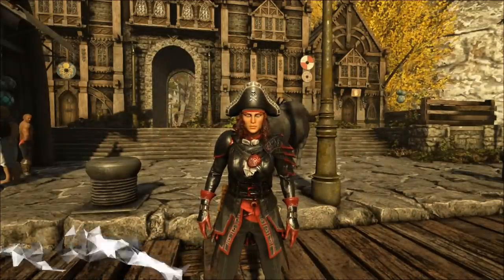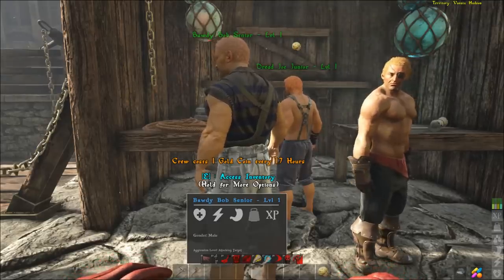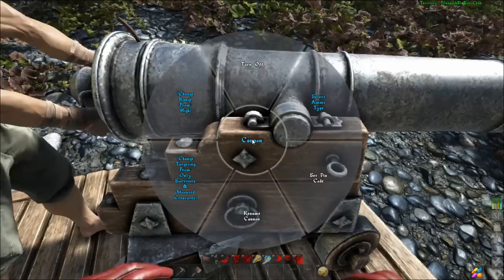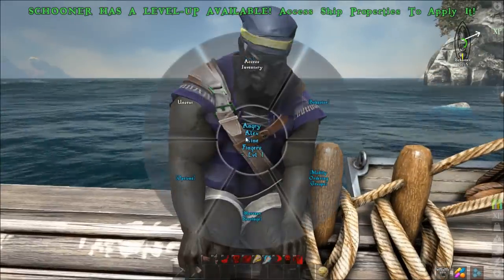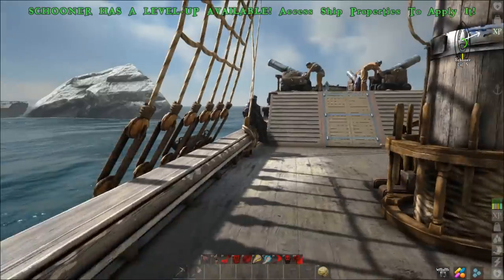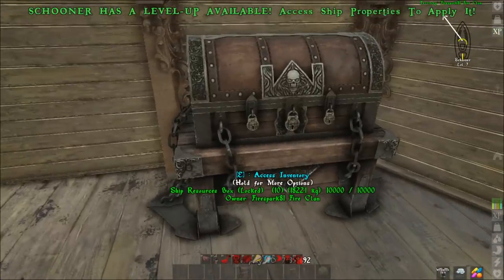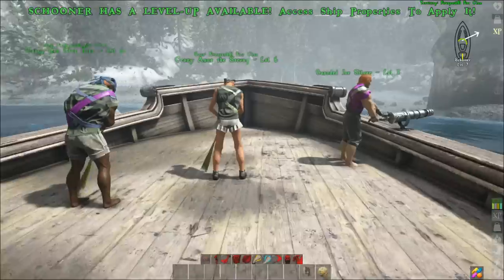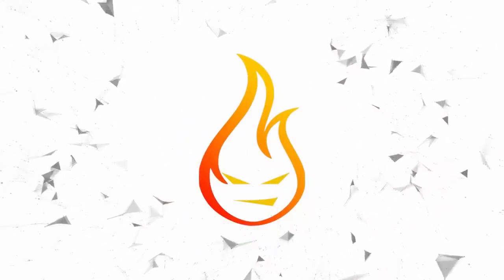Atlas MMO NPC Crew Basics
In this episode, we take a look at the basics of npc crew members.